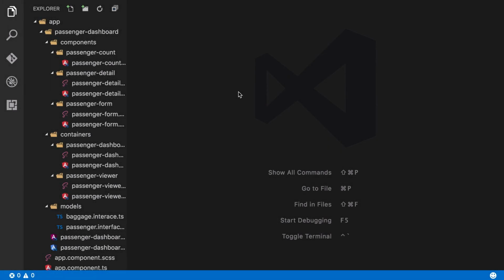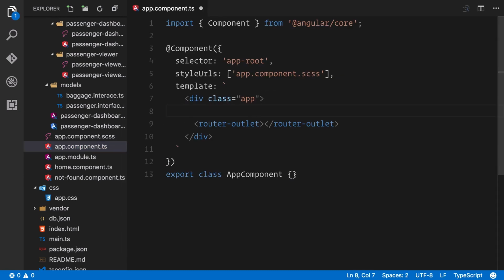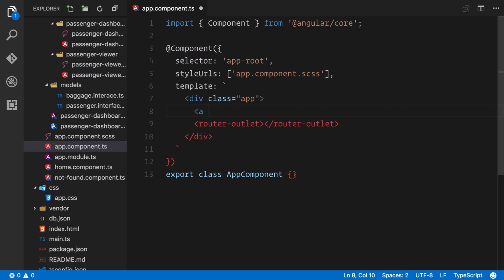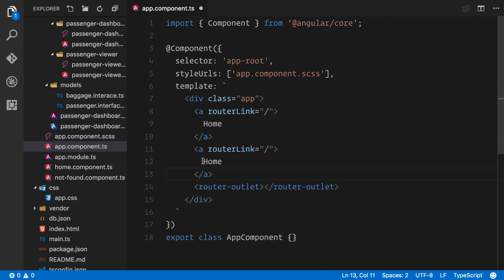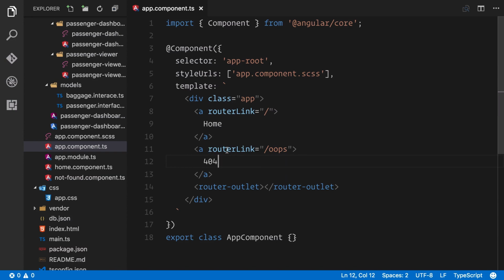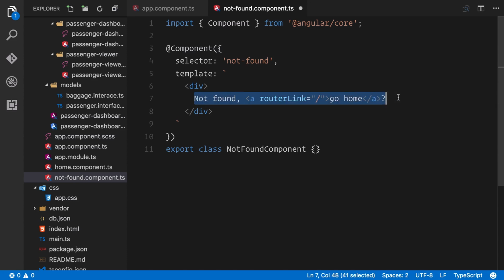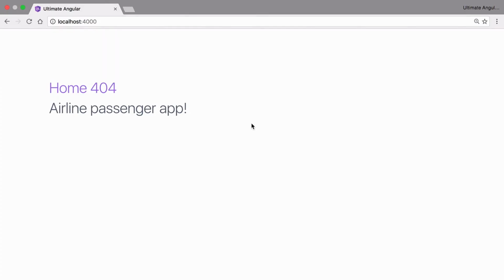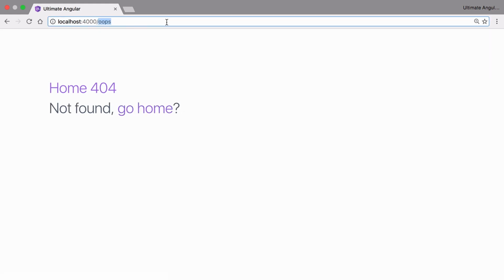49 Understanding routerLink